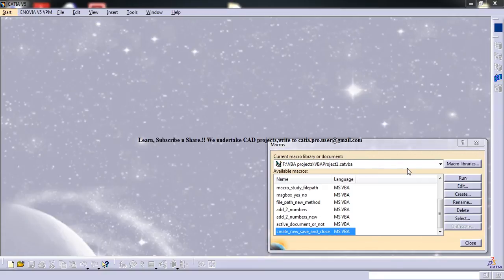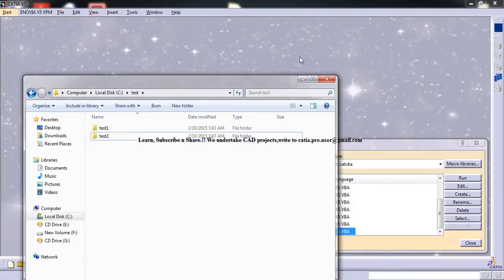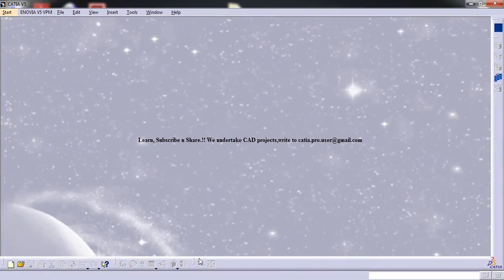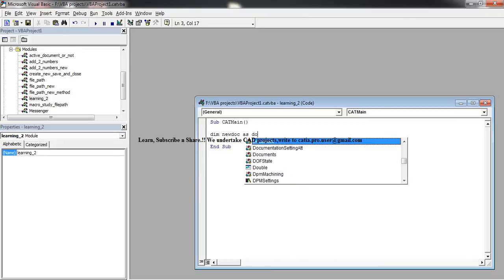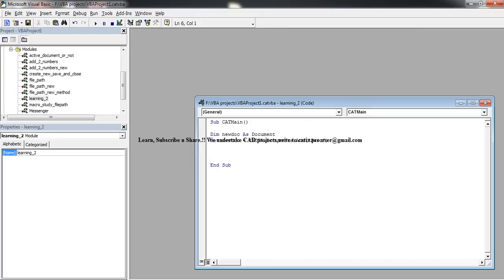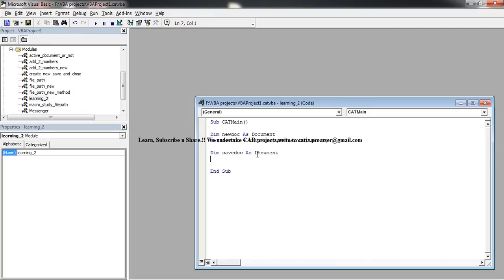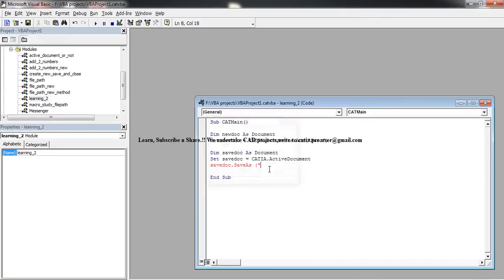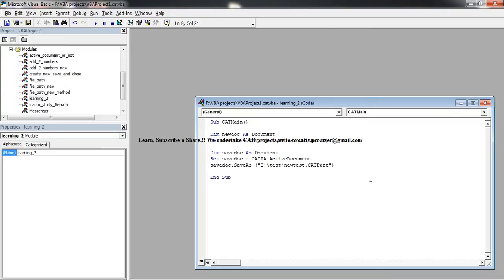Catia V5 Macro Tutorials & Vb Scripting Essentials|Create a New Part and Save it in any location